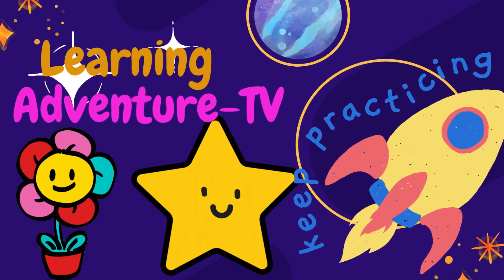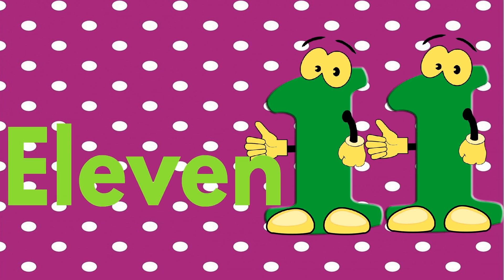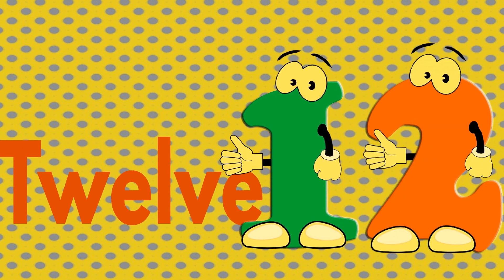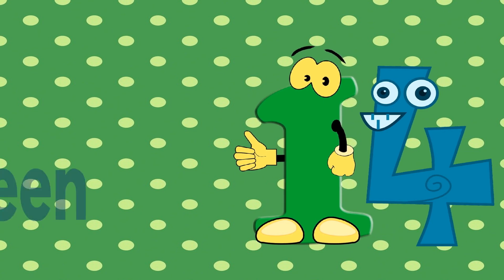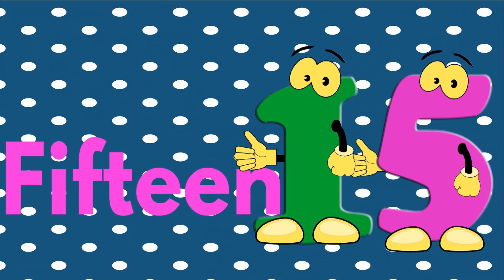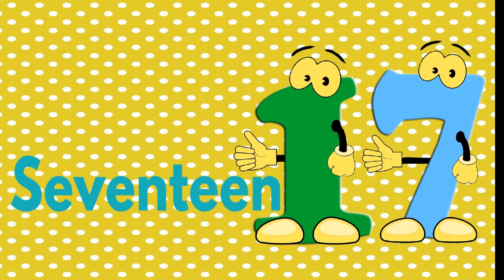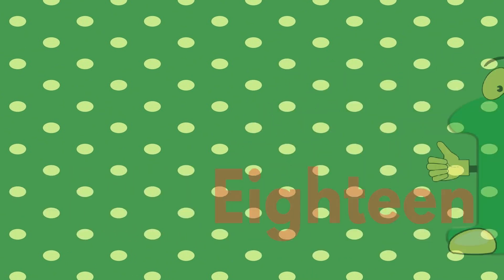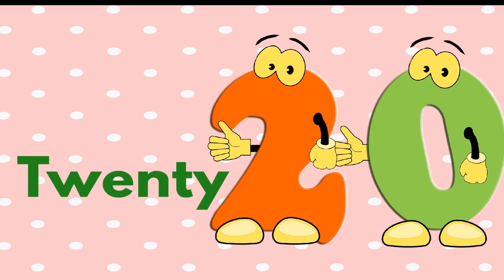Counting in words11-20 Song | Numbers for Children |Let's meet the numbers and learn number names.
Counting 11-20 in words | Number names for Children |Let's meet the numbers and learn number names and how to count
The  Learning Adventure TV is excited to present "Numbers in words from 11 to 20", dedicated to toddlers and preschool / kindergarten kids, or young ESL students! "Counting from 11-20" makes it easy for children to learn numbers, number names and spell the numbers

We believe that children learn better through engagement, repetition, and fun.